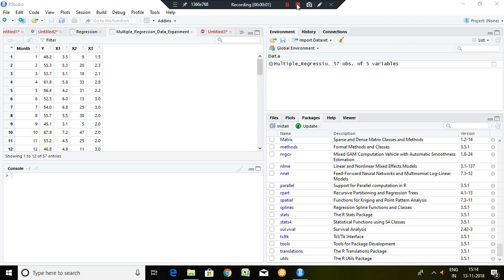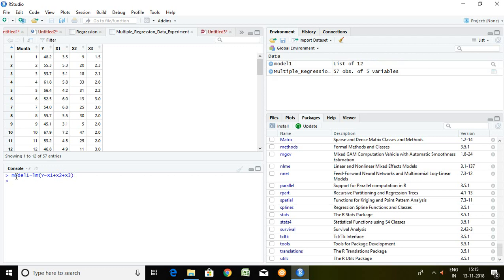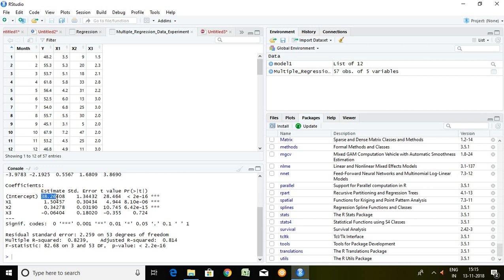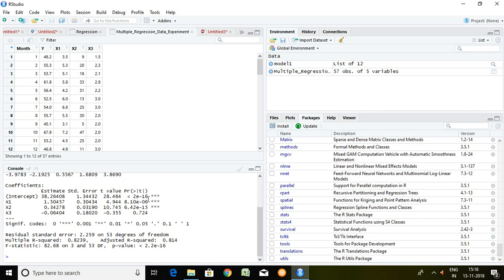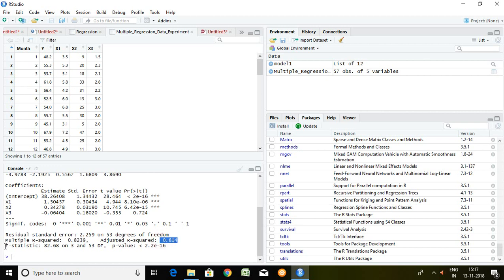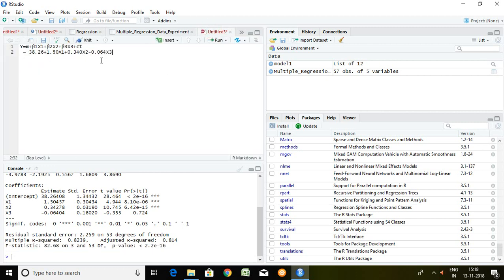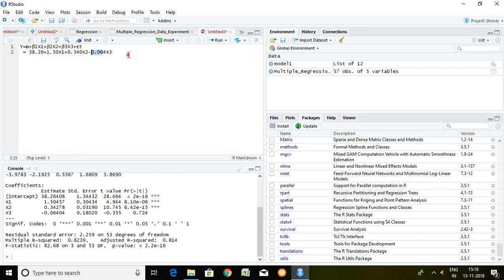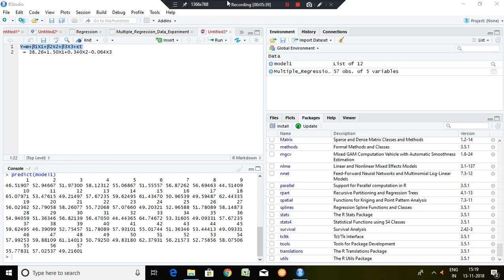11.5: Multiple Time Series Regression in RStudio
This video helps to understand about the various steps involved in applying multiple time series regression in RStudio.